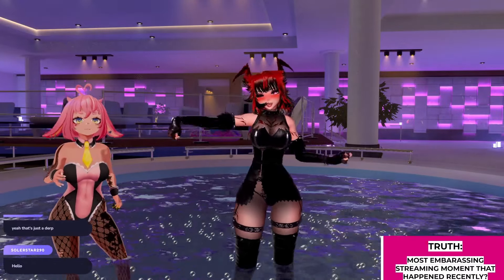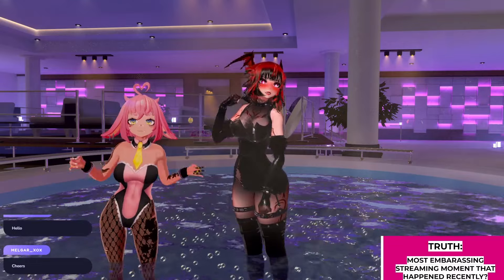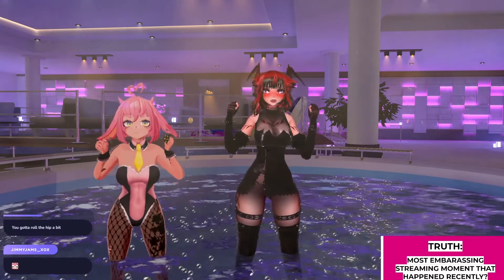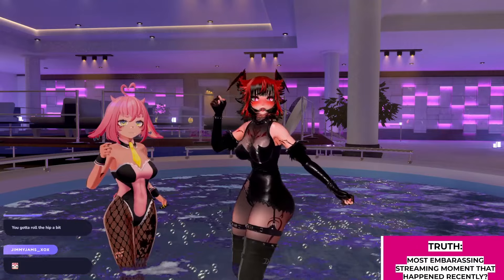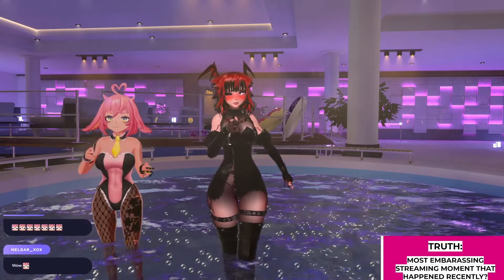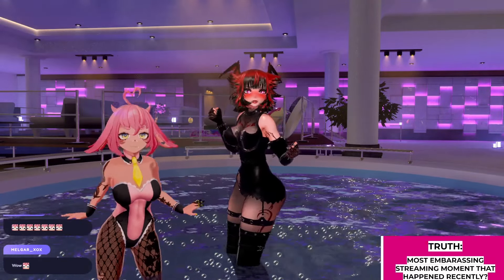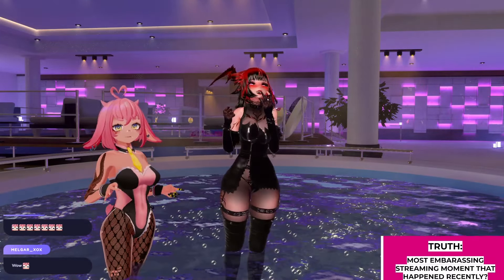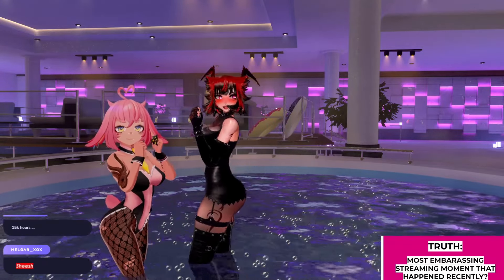15k hours of VRchat experience